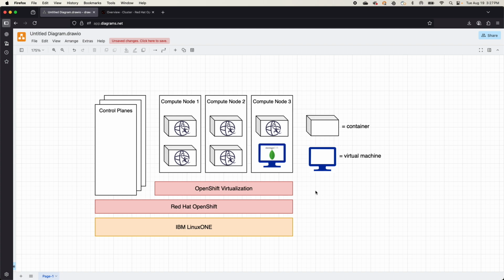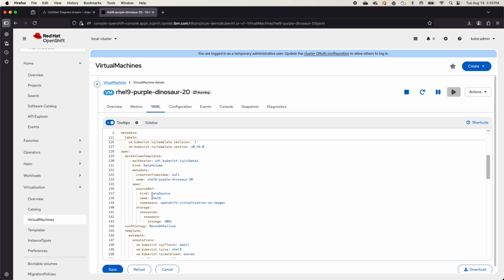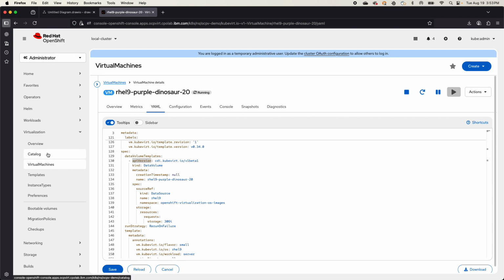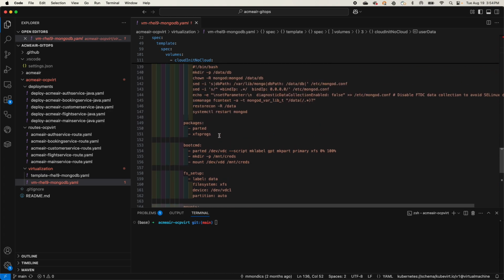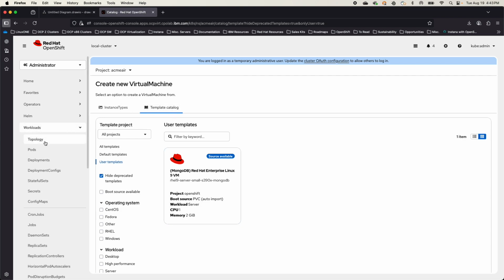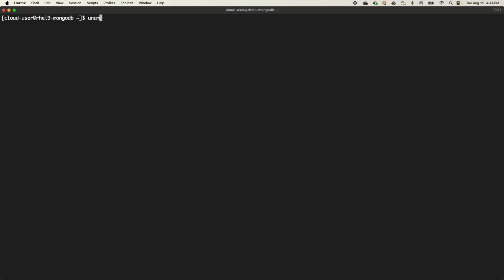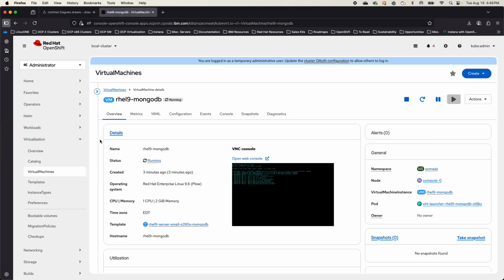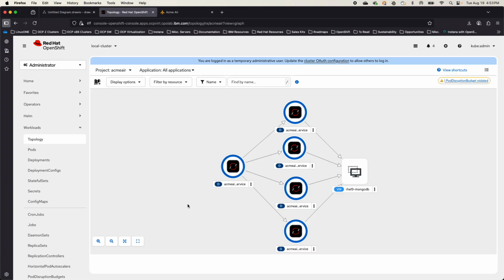OpenShift Virtualization on IBM LinuxONE - Hybrid Workloads (VMs + Containers)